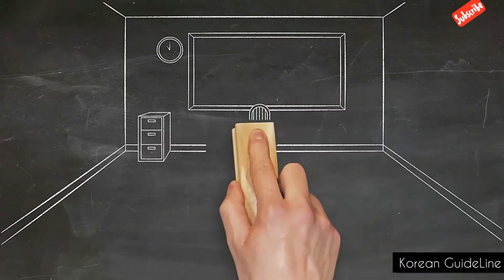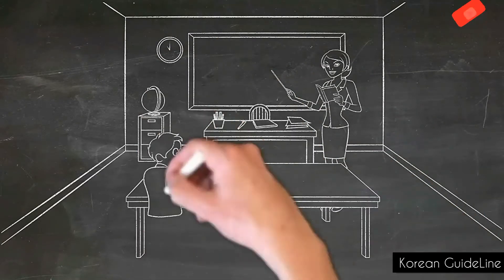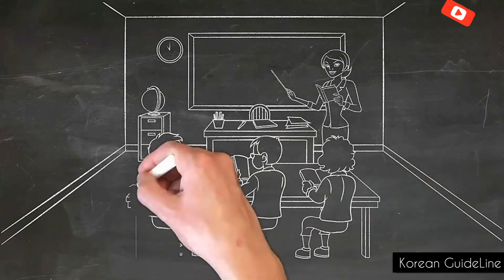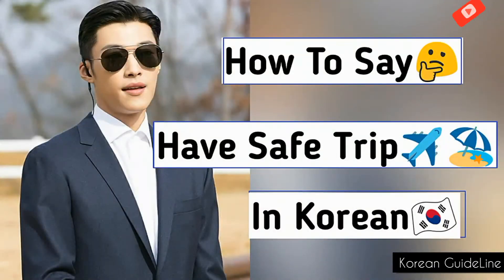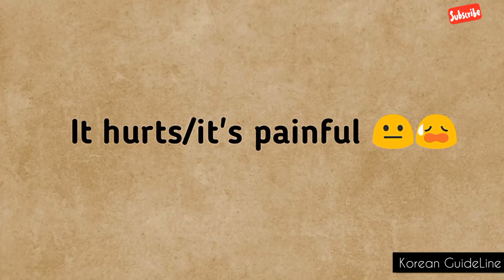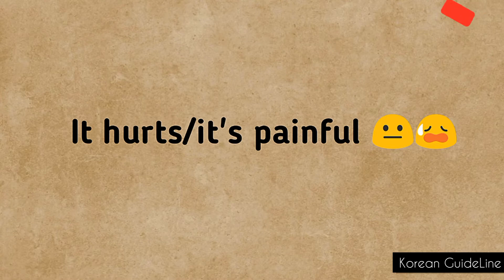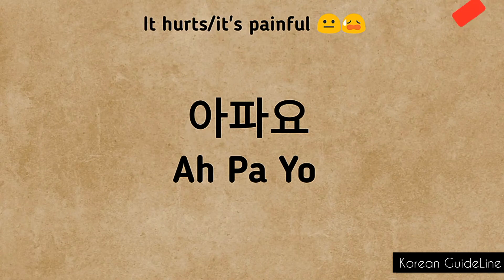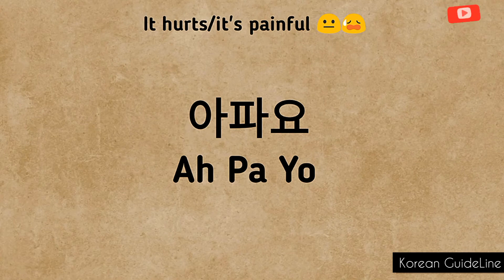How to say "IT HURTS" in Korean 🇰🇷 | Korean Guideline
Hey this is Korean Guideline that makes learning Korean fun and easy

Learn Korean with Korean Guideline - The fastest easiest and most fun way to learn Korean
Start speaking Korean in minute with audio and video class.

Korean Guideline is online Korean teaching class for foreign learners. You'll learn to speak, read, write and hear Korean. You'll have fun  learning with listeners and across the world.

In this video of Korean Guideline you will learn how to say "IT HURTS/IT'S PAINFUL" in korean.

Are you addicted to Kdrama or Kpop, and you always search for English subtitles.

Do you wanna learnt Korean? Do you want to learn Korean basic phrases for beginners?
Then this channel ID for you ^~^